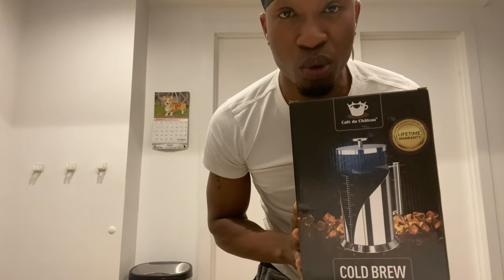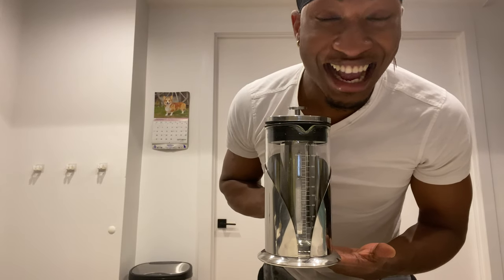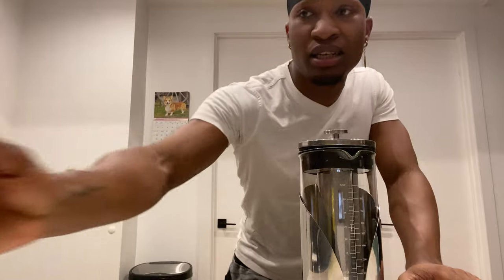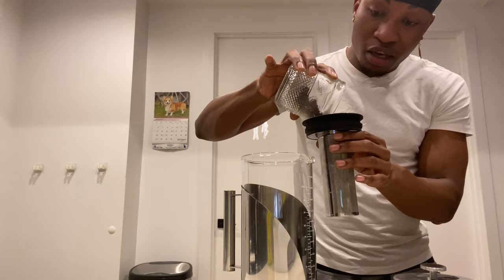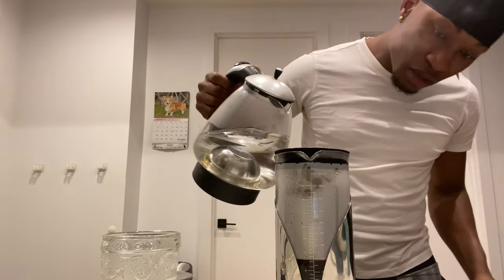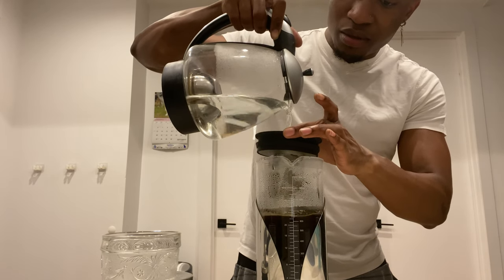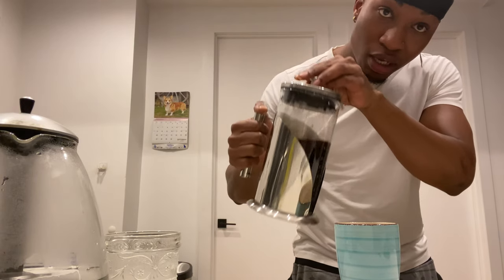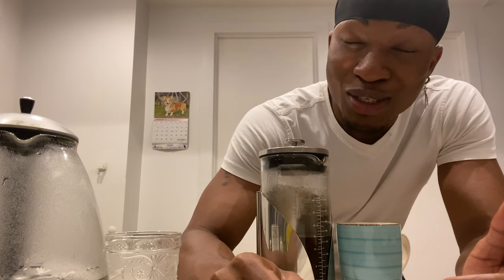Café du Château Coffee Maker Review (Livin Sabio)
Hello guys! Good morning, happy Thursday to all of you!!! Here is a little something I want to share with all of you! Guys I ran across this product on amazon and I am totally in love with it! So much that I’ve decided to share it’s existence with all of you. I know that you or someone in your home will thank me later! 😍😍 If you want to purchase your very own Café Du Château Cold Brew Coffee Maker, i have a special code for all of my followers, you guys! The lovely souls 🙏🏾 the promo code will give you a 20% off discount on your purchase at checkout and the most exciting part is that you can also share this same code with your friends and family!. I know winter is coming so trust me when I say that you want this reliable coffee brewer in the comfort of your kitchen!...you can also make all kinds of natural teas in it, it is stainless steel, easy to operate, easy to wash, does not take space when storing. It is just conveniently manufactured yes indeed!

🔥Happy Brewing! 🔥